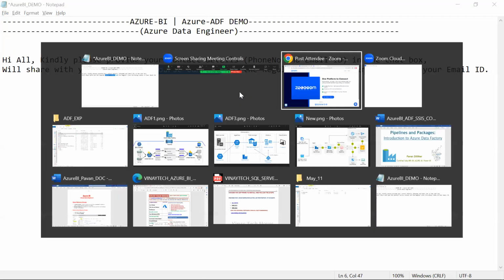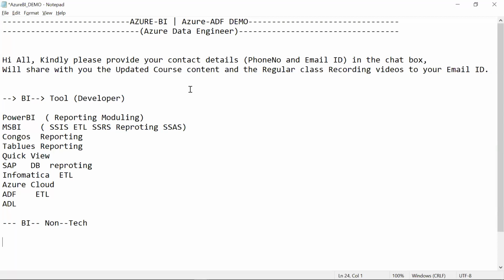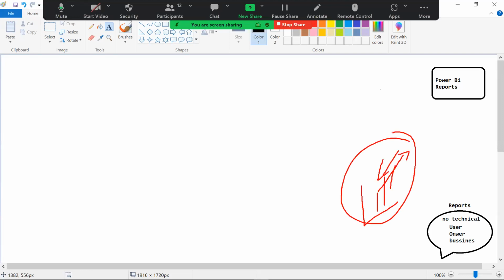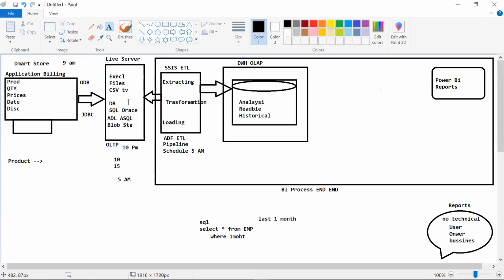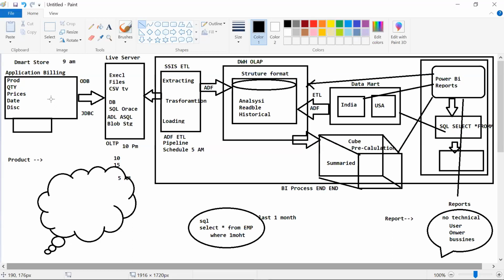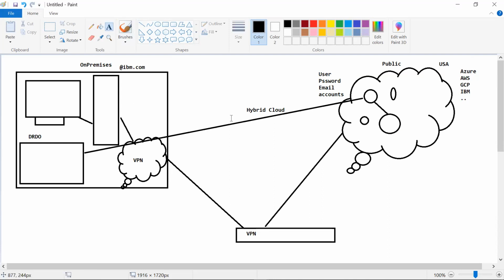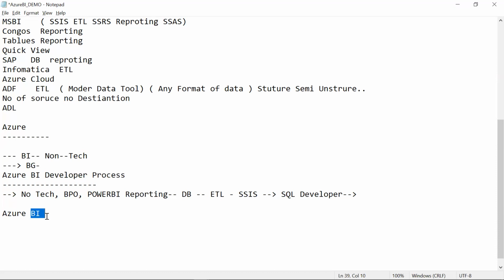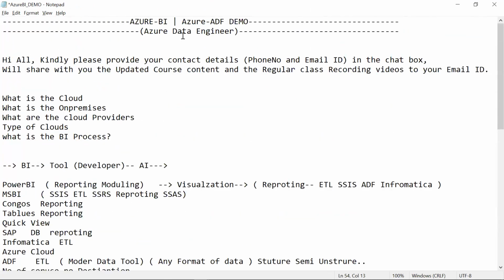Vinay Tech Azure BI ADF ETL First Demo 11 May 2023